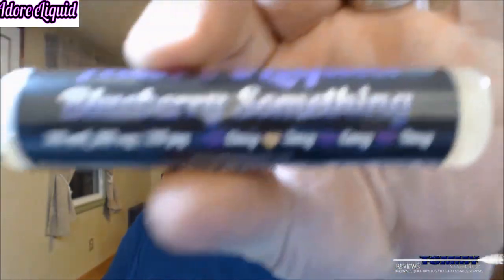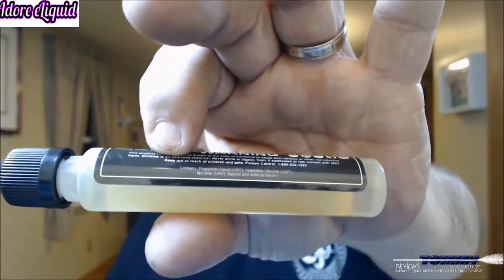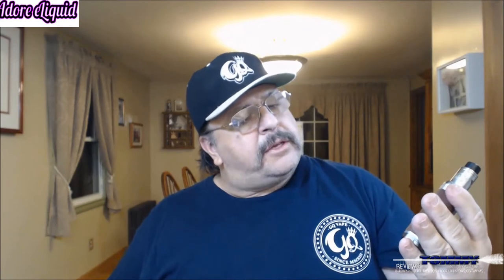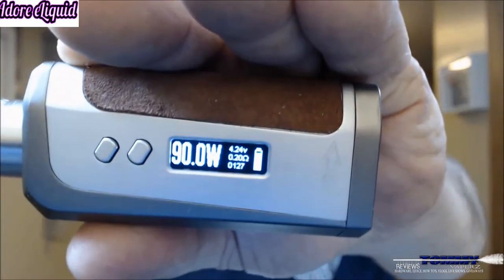Adore Eliquid Blueberry Something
WARNINGS
THE PRODUCTS HERE MAY CONTAIN NICOTINE, NICOTINE IS AN ADDICTIVE CHEMICAL.

If you enjoyed this video please like and subscribe to my channel and don't forget to hit the bell so you will be notified when I release a video or go live also please leave a comment and please share.